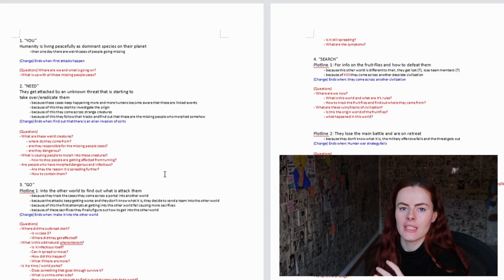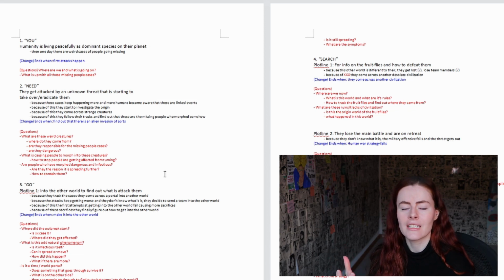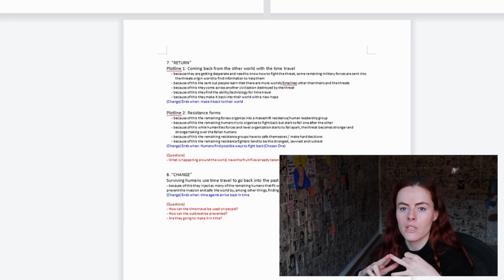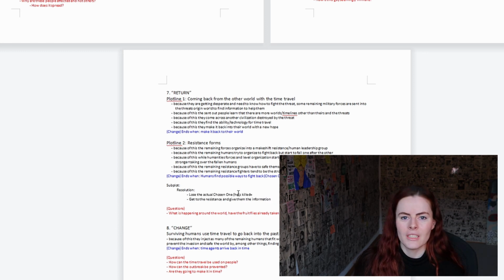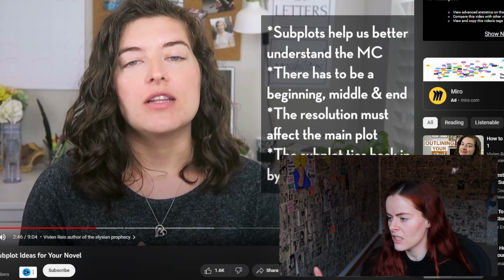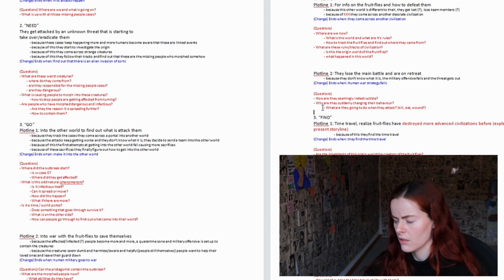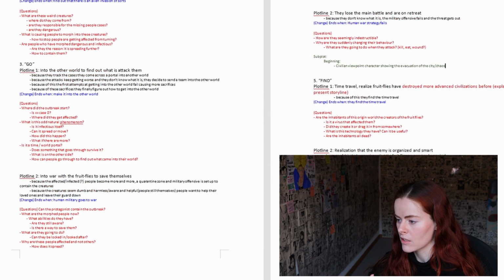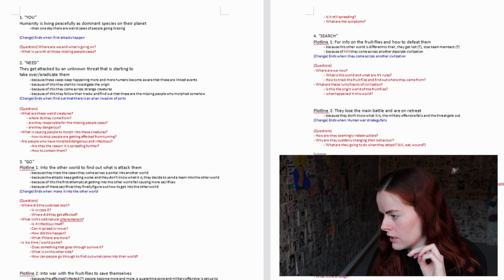Finding Subplots Like Vivien Reis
I tested out how useful Authortube writing advice is to a Wannabe Writer by trying to create an outline based on their advice.

You can find the full playlist of the Does Authortube Make You a Better Writer?-Series

Also if you want to get some extra review of the whole series, check out the following blog post I made

Resources used in this video:

Reis, Vivien. How to Find Subplot Ideas for Your Novel. YouTube. Sep 12, 2018

Check icons created by Dave Gandy - Flaticon

Close icons created by Those Icons - Flaticon